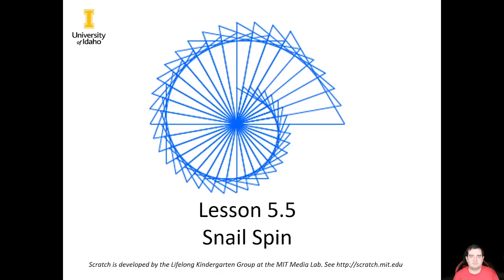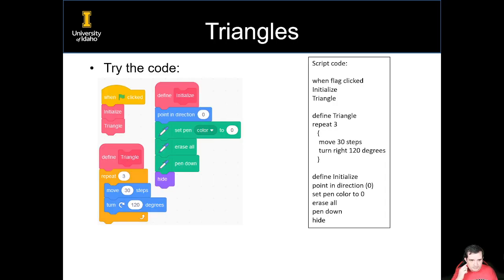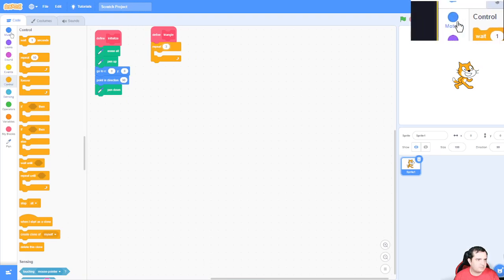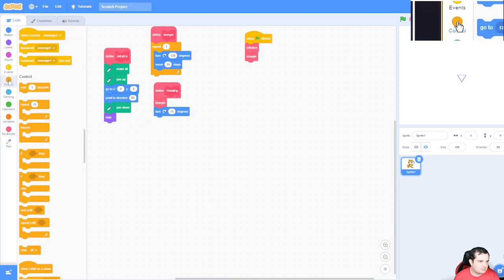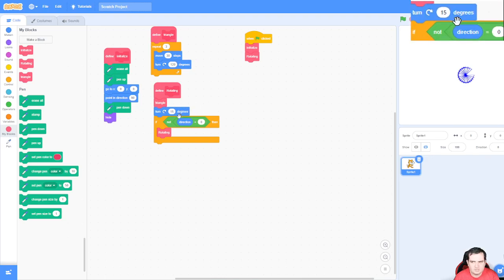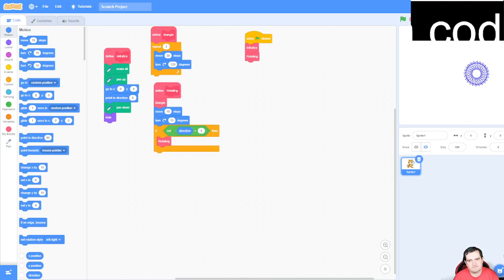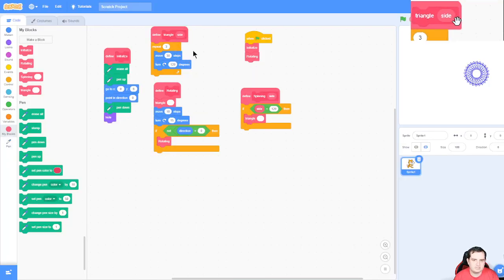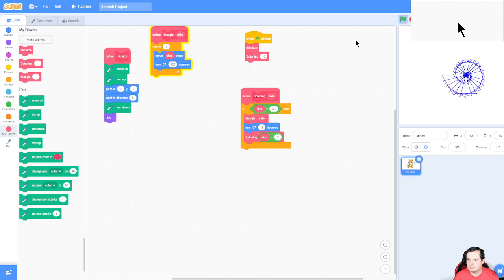05-5 Lesson Video